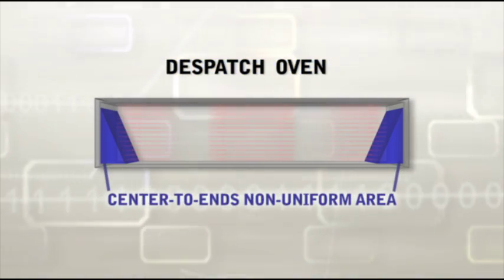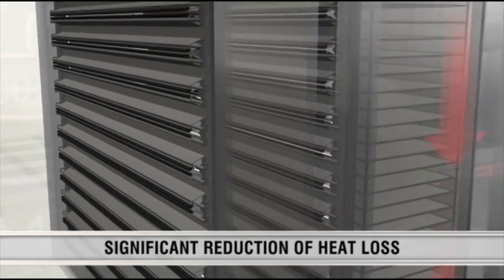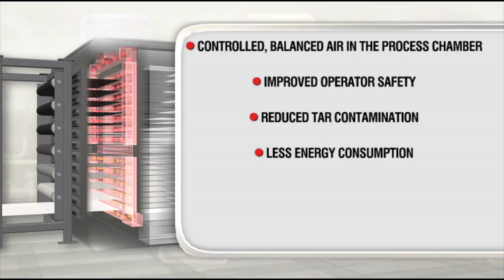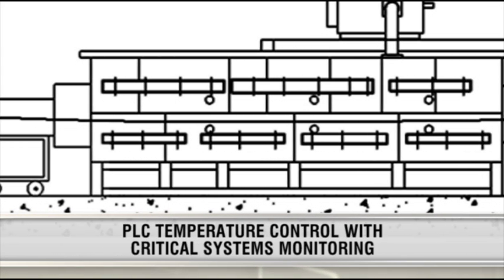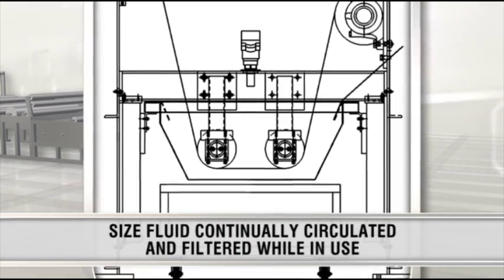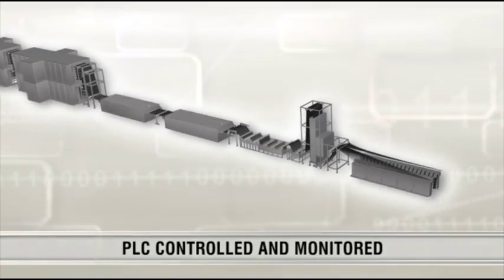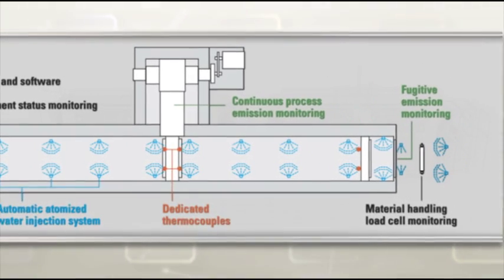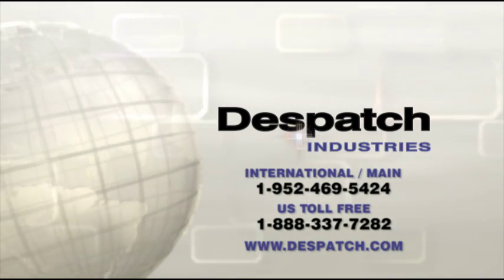Despatch Carbon Fiber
Despatch Industries is the expert in thermal process technology. For more than 40 years, carbon fiber manufacturers have utilized our world-leading oxidation technology to produce the highest quality and most uniform fiber. We offer the experience and knowledge to provide fully integrated lines for small and large tow. Recent Despatch advancements enable our global customers to achieve the lowest cost per kilogram of fiber produced.